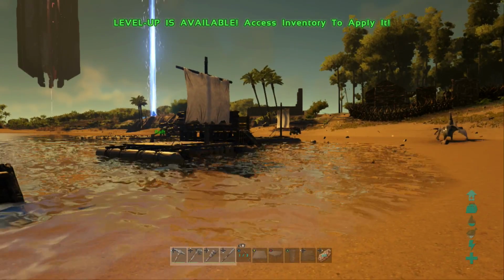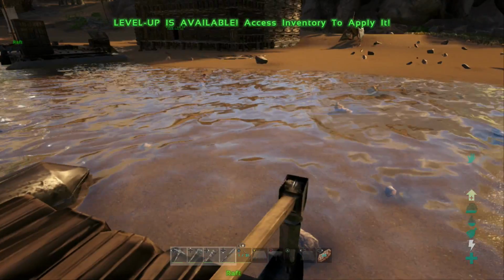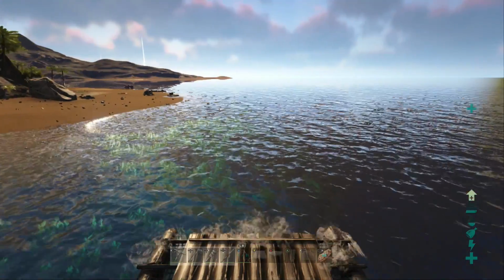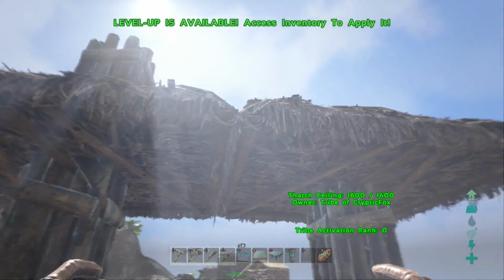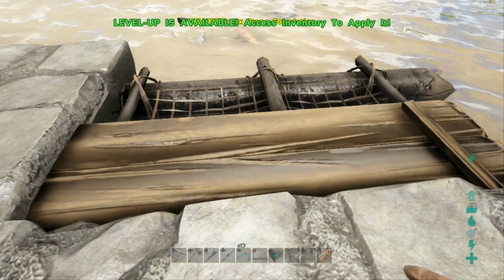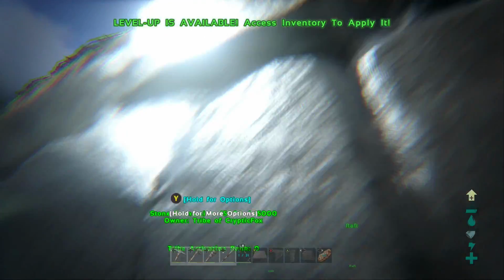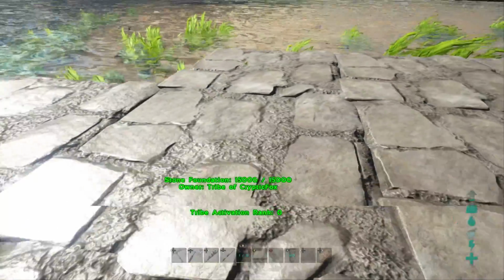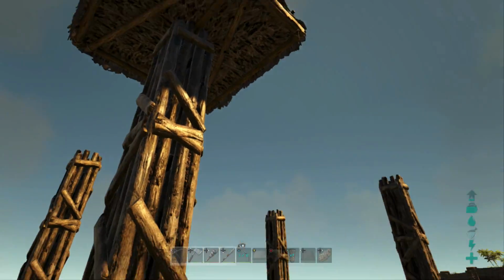Building a Raft! - Ark Survival Evolved - Xbox One - Part 3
Our camp on the beach is growing in Ark Survival Evolved on the Xbox One, and now we're building a raft!  Our tribe is 6 or 7 people strong, and we've taken over the whole length of the beach.  We're building a raft to act as a mobile base that we can use to hunt for supply drops, materials, and dinos.  This design has worked well for me in PVE (though I don't recommend it for PVP servers).